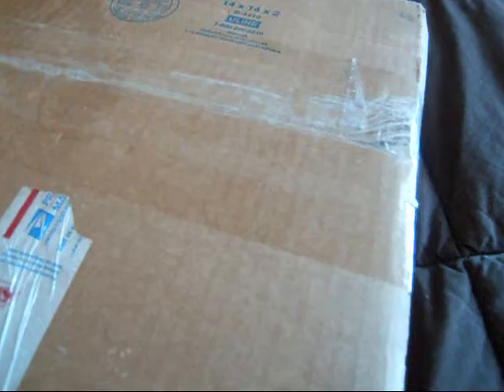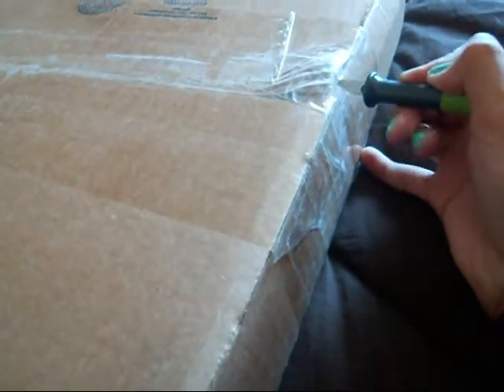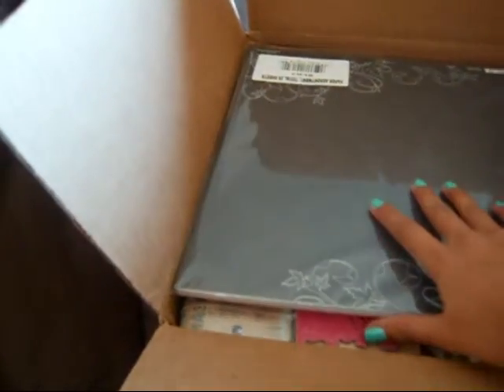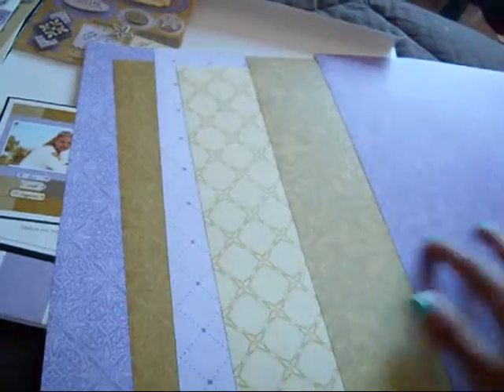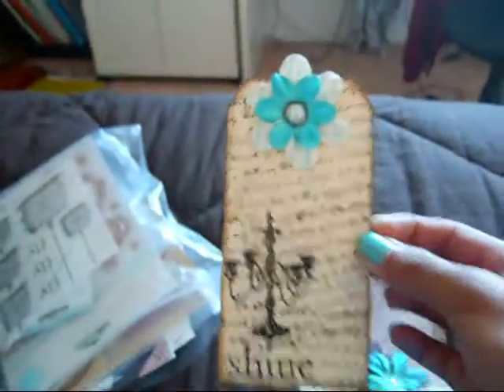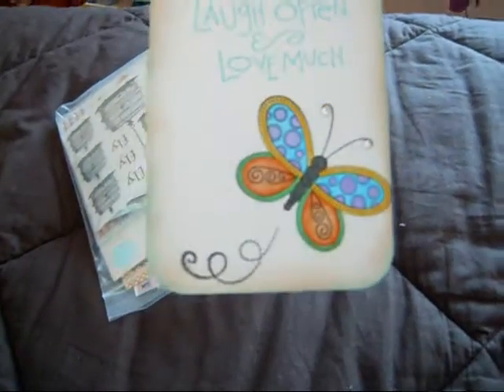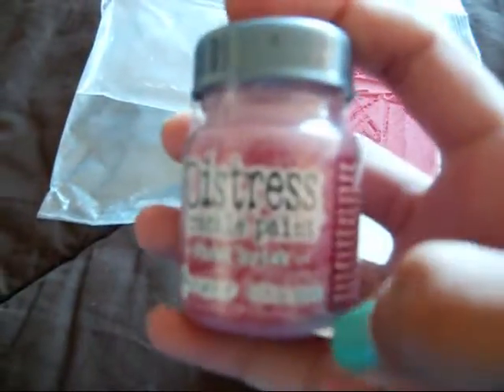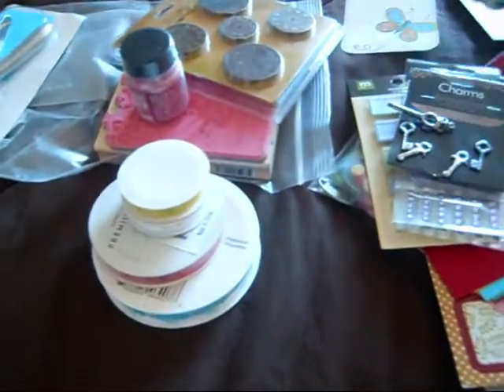New Year Swap with Heather and Marion's 31 days 31 challenges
Here is heather's channel:
Telephone-Lady Gaga (instrumental)
Recurring-Bonobo